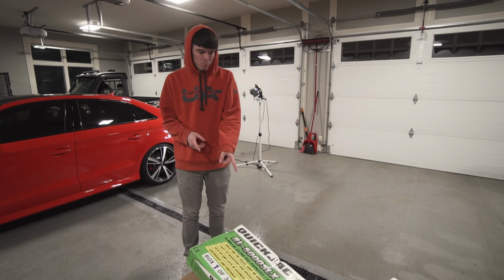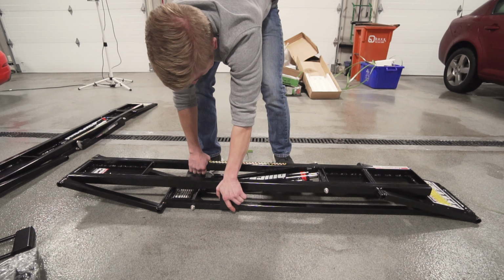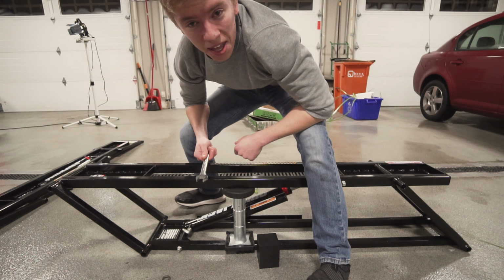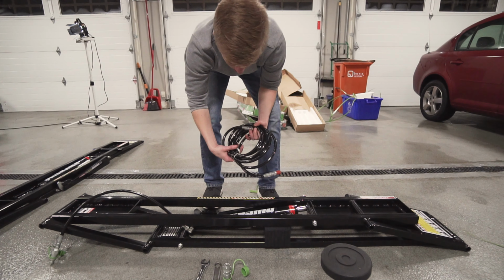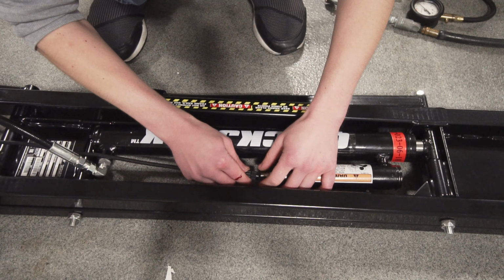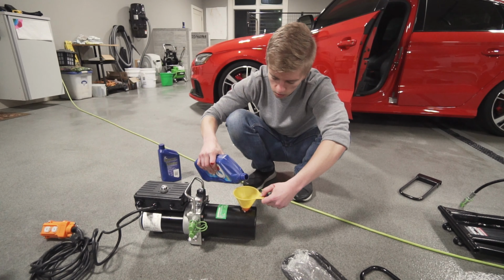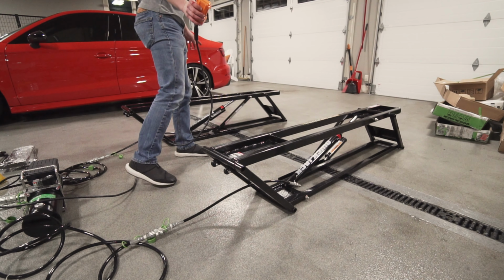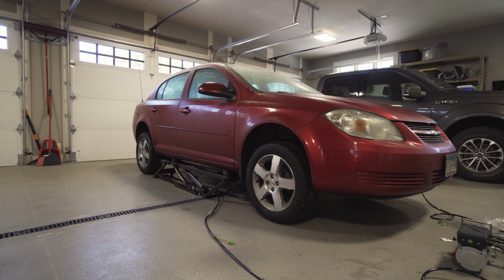QuickJack Car Lift BL-5000SLX Unboxing and Setup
Unboxing and setup of the QuickJack BL-5000SLX!  If you're in the market for a car lift, this is a budget conscious solution reigning in under $1400 from QuickJack.  The jack will lift up to 5000lbs covering most cars that I can think of (unless you own Bentley's and Rolls Royce's, which at that point I can't imagine you would be servicing the vehicle on your own let alone driving it).

QuickJack has their own setup video that we took many liberties from, but we added our own flavor and style to the process.

Tools needed for the job:
-Adjustable Wrench
-11/16" Wrench
-3/16" allen wrench
-3 quarts Automatic Transmission Fluid

Please comment what you liked or disliked in the video!  This helps us make our mediocre videos slightly less mediocre!  We feed off of your criticisms!

My Camera Gear:

Sony A6300

Widish Lens

Zoomish Lens

Camera Strap

Camera Bag

External Recorder

Lavalier Microphone

Sony Action Cam

Action Cam Suction Mount